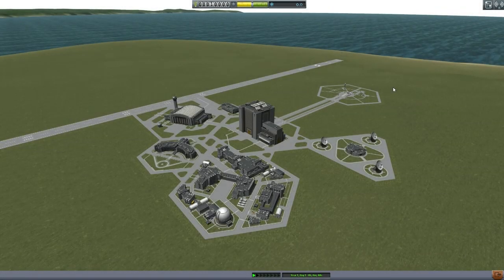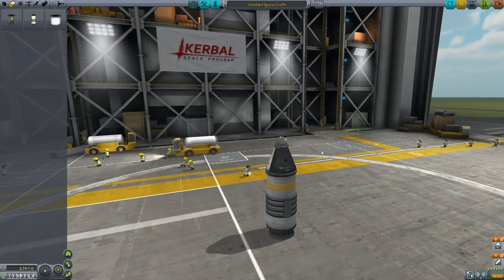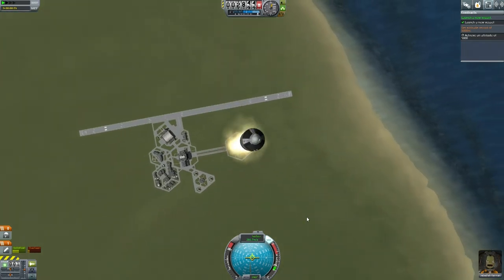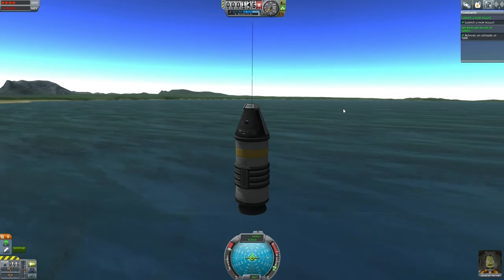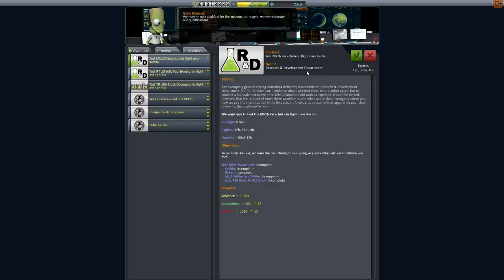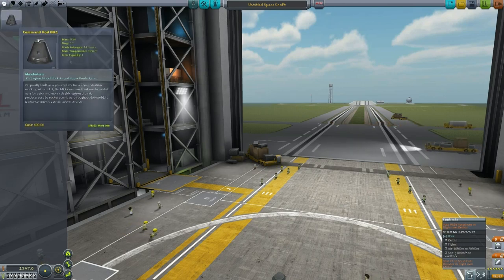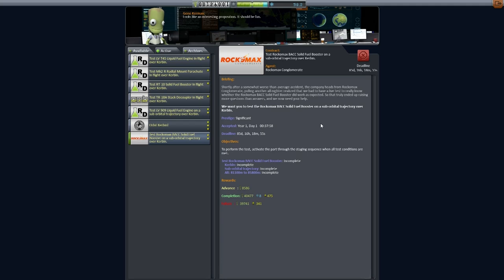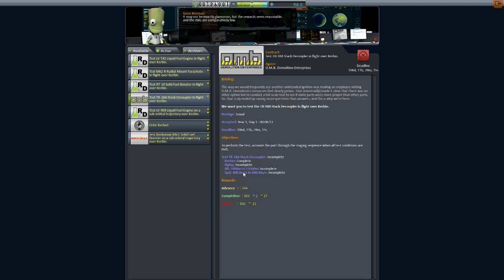Kerbal Space Program (0.24 Stock Career) 01 - To Space, With Contract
I start playing career mode in 0.24, and discover the new dynamics that the contract system adds to the game.